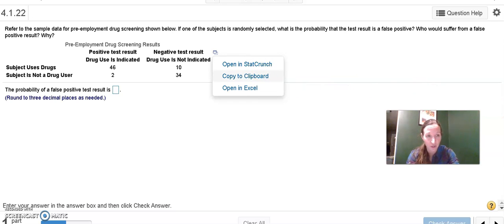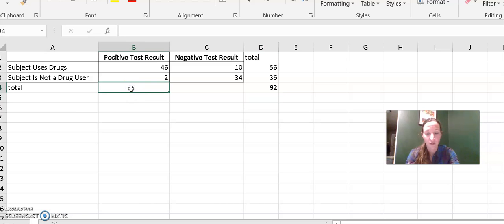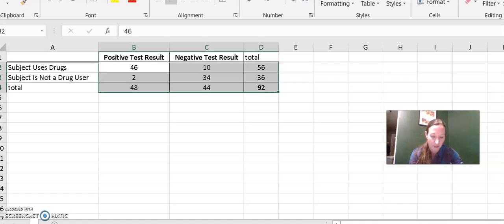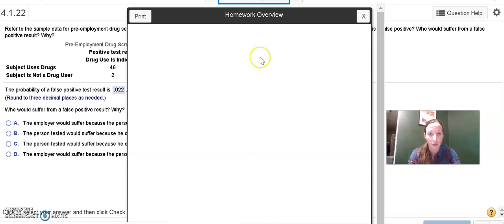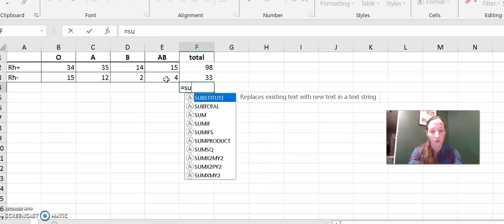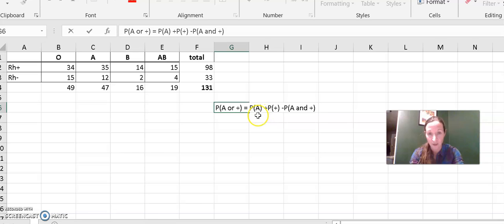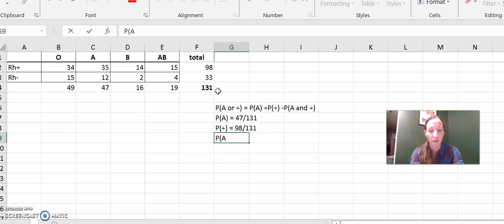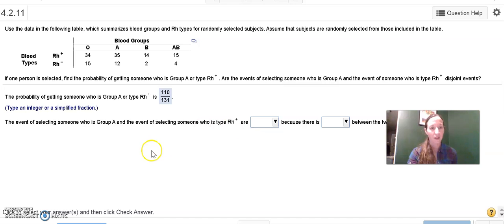Probability HW #4,8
false positive results, probability, intersection, union, mutually exclusive